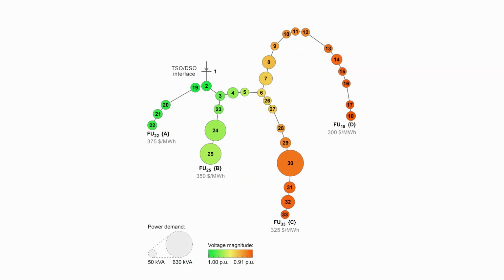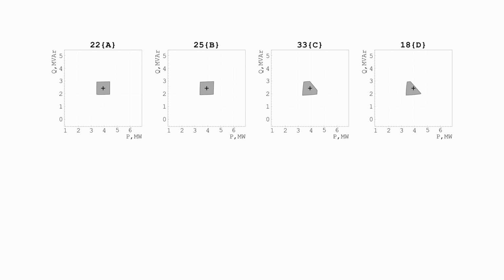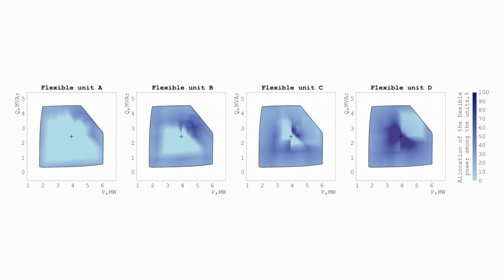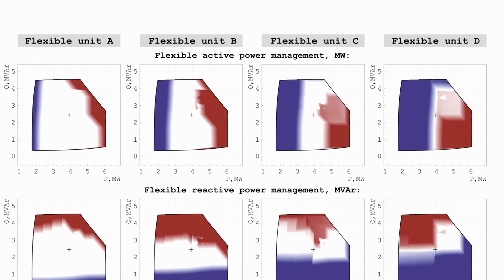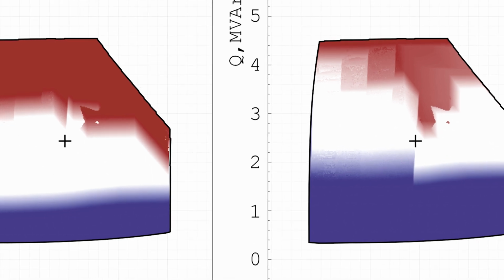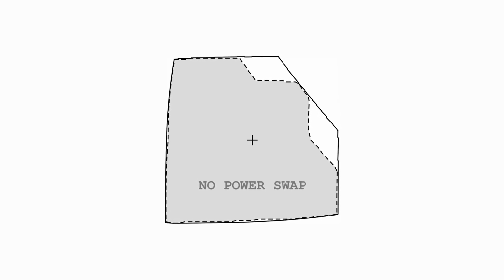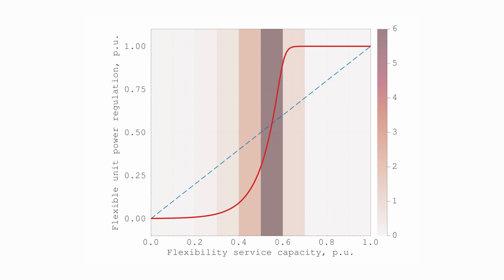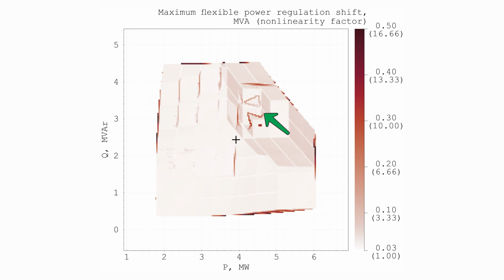The Beauty of Power Networks Flexibility: Optimal Dispatch, Complexity and Nonlinearity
In this video, I simulate numerous feasible operating points of a distribution network to illustrate the complexity of the optimal (least-cost) flexible unit dispatch. I then discuss the nonlinearity of aggregated flexibility provision and potential unit coordination issues. For example, some units have to exchange (swap) flexible power or perform rapid P-Q flexibility control. Hope you enjoy these simulations!

00:00 Intro
01:24 Case study: 4 flexible units
05:21 P-Q flexibility limits (boundary)
08:46 Optimal (least-cost) dispatch
14:47 Analysing P-Q management
21:24 Flexible power swaps
26:49 Nonlinearities
36:51 Takeaways & what's next